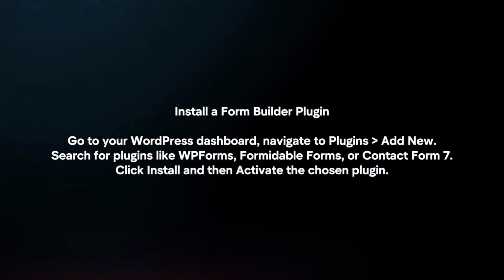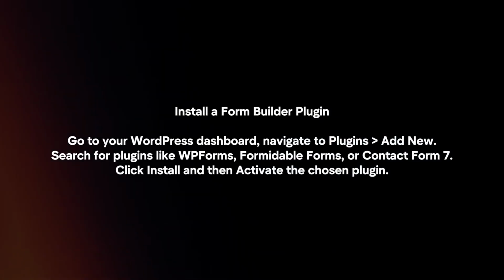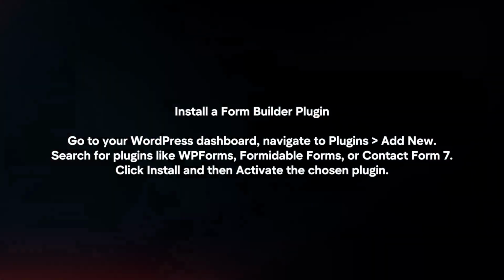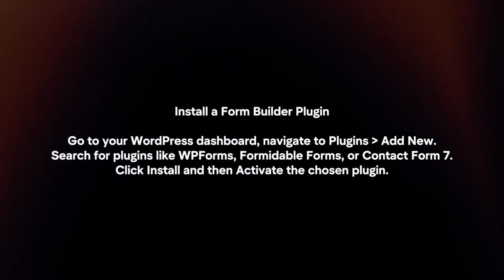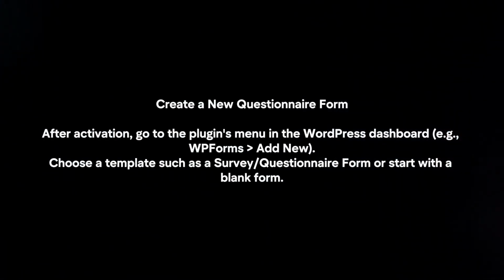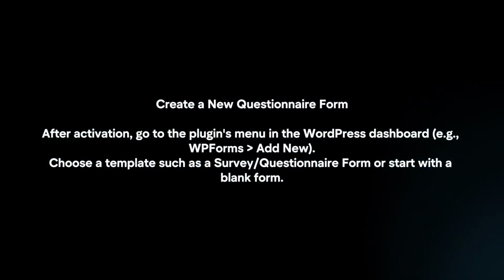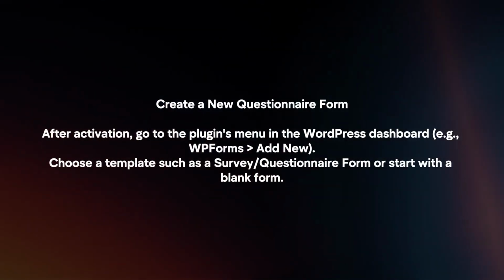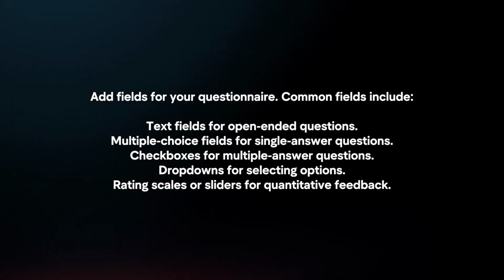How To Create A Questionnaire In WordPress (2025)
In this video I will explain How You Can Create A Questionnaire In WordPress In 2025.